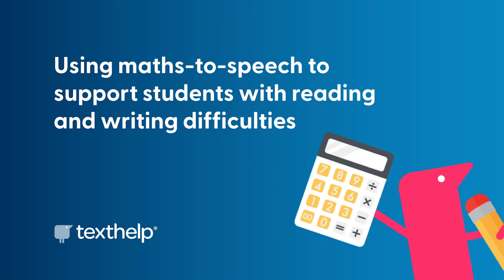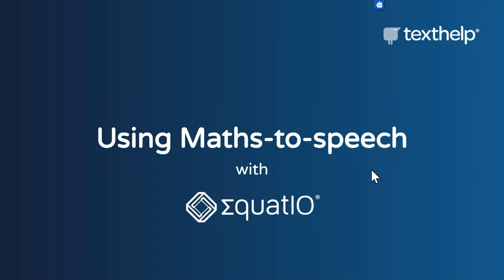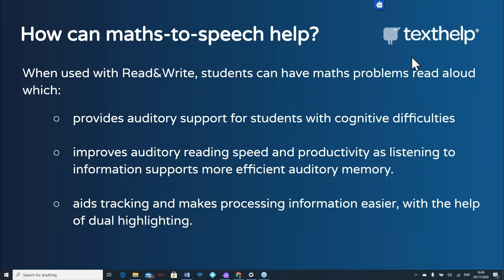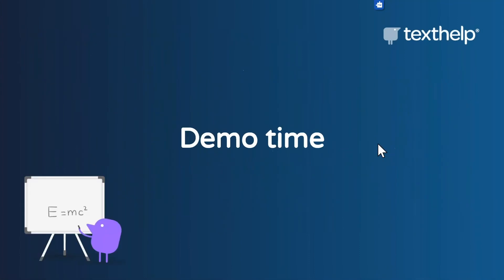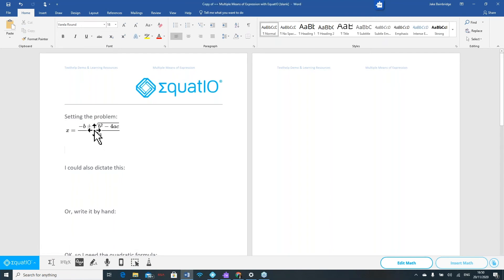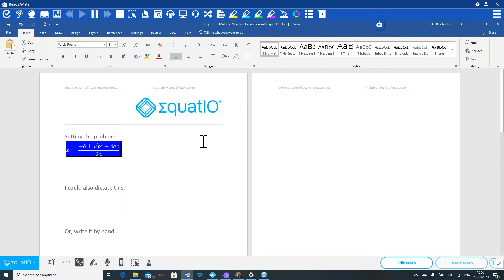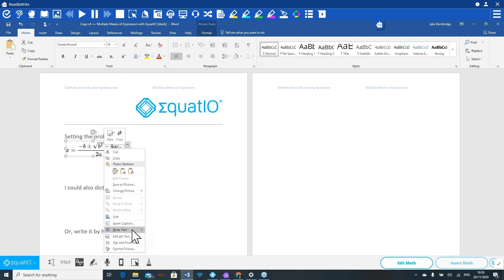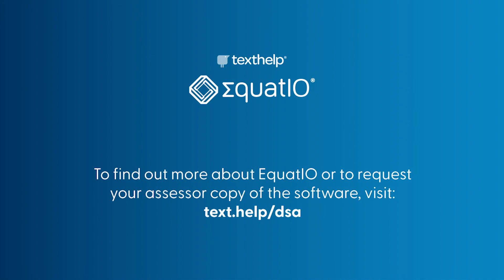Equatio Maths-to-Speech: supporting students with reading and writing difficulties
Empower students with dyslexia, dyspraxia or dyscalculia to reach their full potential in STEM. Equatio's inbuilt maths-to-speech function makes notation easy for students with reading and writing difficulties. Simply dictate a mathematical expression (or pick a ready-made formula from Equatio's huge library), then click to add to a document.